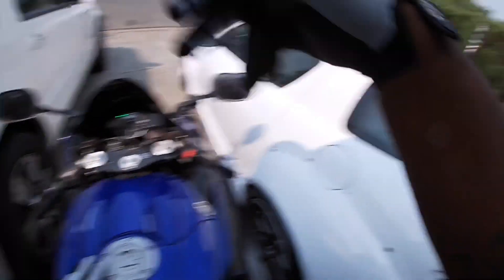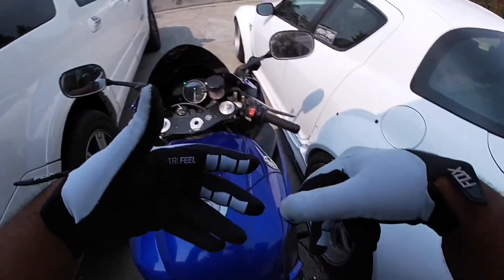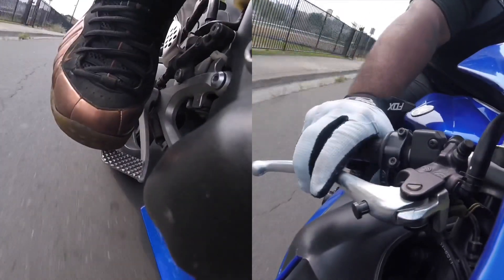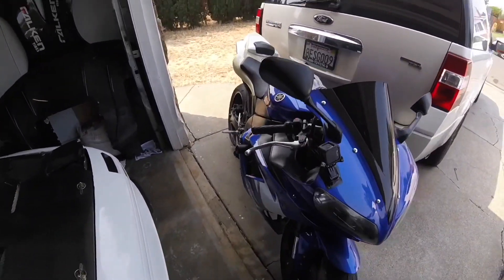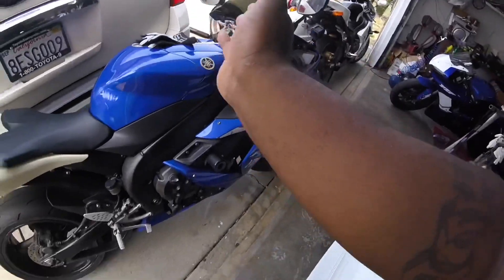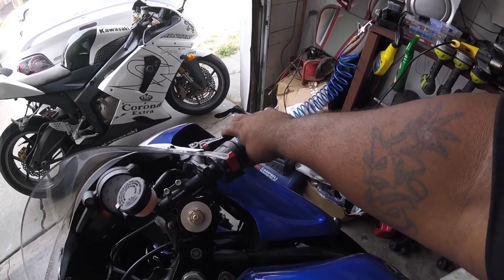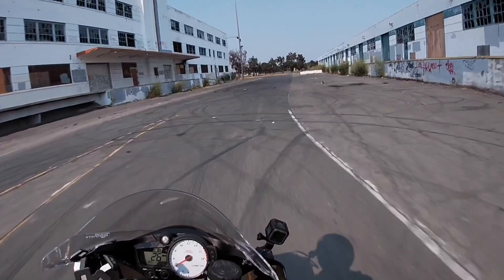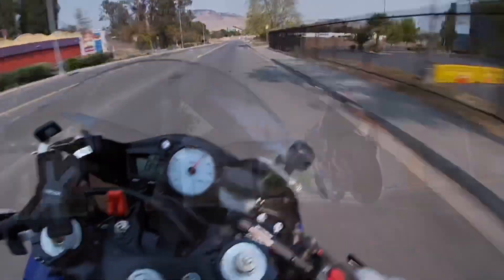Street Riders Basics Pt.1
Follow the crew @RiotsquadDriftTeam
Follow my personal ig: @lex_king_24
Twitch live streams Twitch.tv/king_lexis
To help this channel, make sure you hit the like button on the video if it's something here that you appreciate, this will help the channel become a recommended video in similar videos and spread the content to other people that may enjoy this content just like you. All content in vlogs performed by trained individuals in controlled environments and if it's not, 🤷🏾‍♂️ mexico...